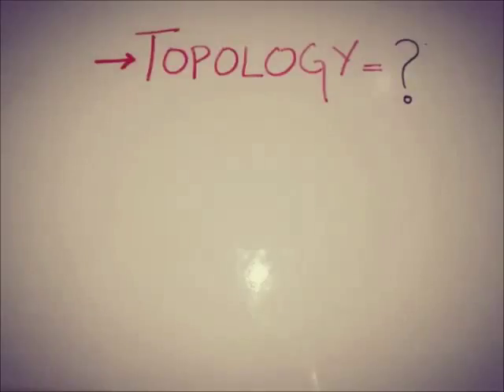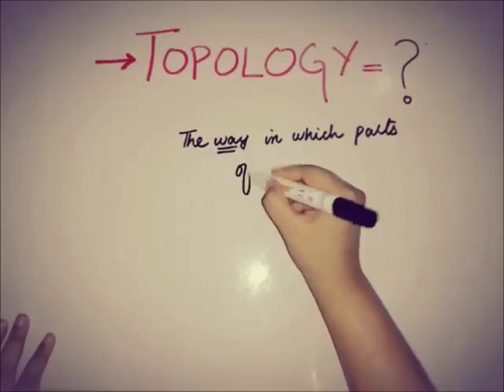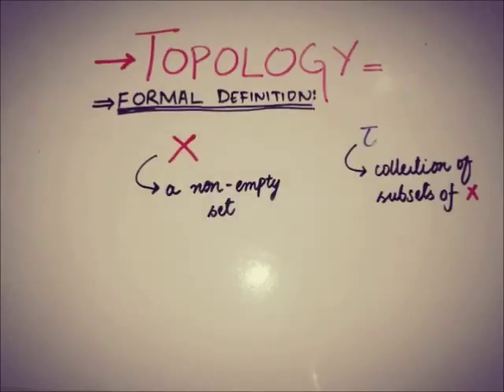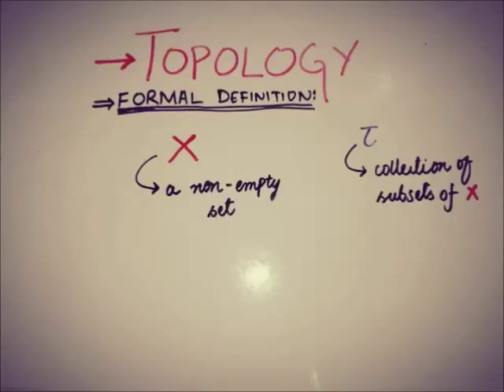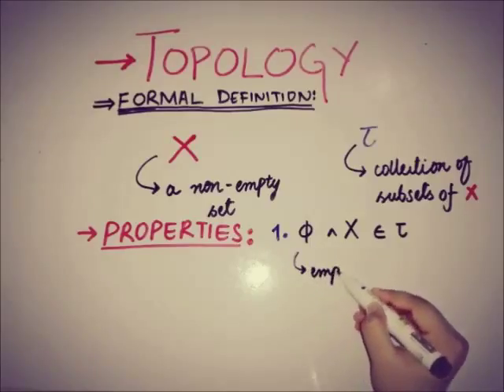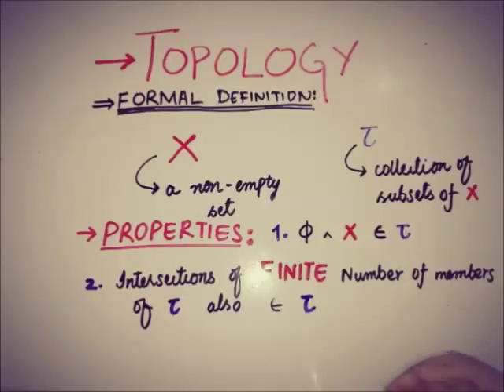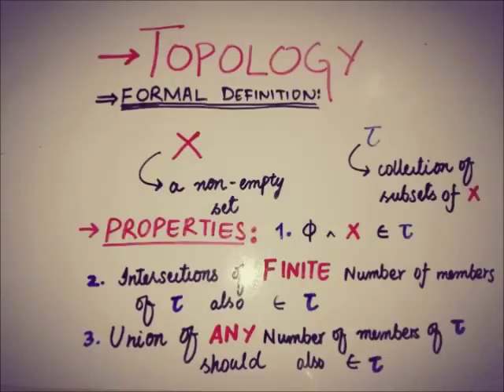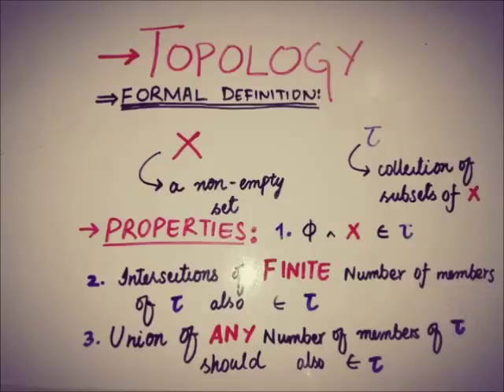topological space in mathematics | definition of topological space | INTRODUCTION of TOPOLOGY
INTRODUCTION of TOPOLOGY.topological space in mathematics.formal definition of topology.definition of topological space.properties to be a topological space.definition of topological space.what is topology in maths.how we write definition of topology mathematically.